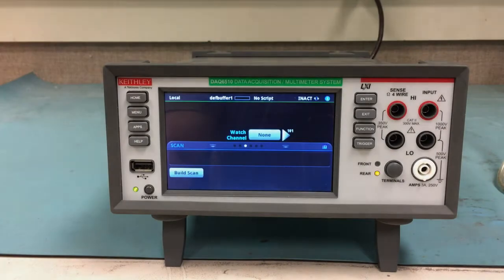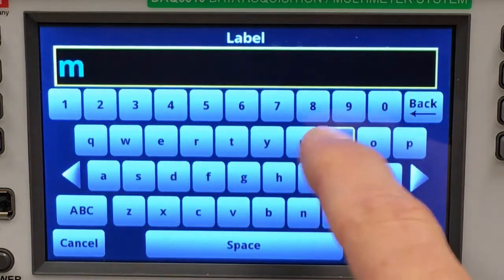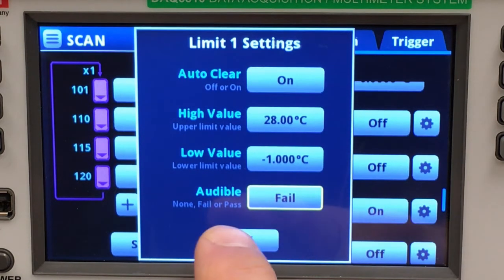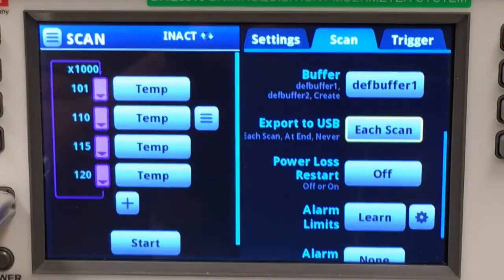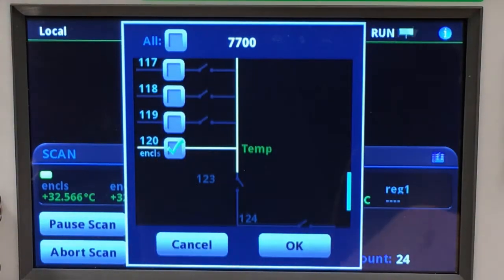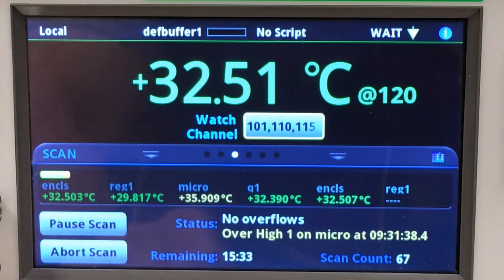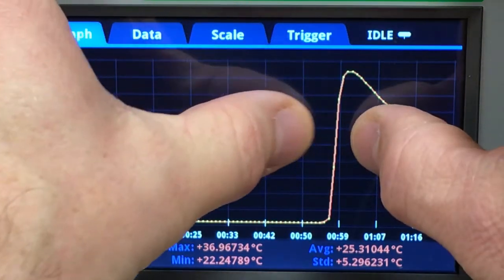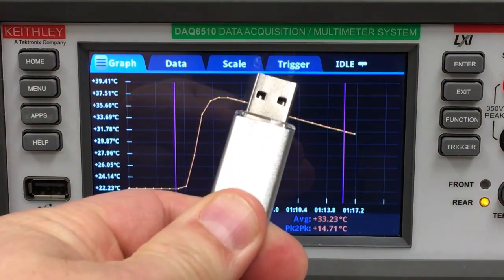Temperature Scanning for Thermal Profiling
This video shows how to set up a temperature scan using the Keithley DAQ6510 6.5 Digit Data Acquisition/Multimeter System. You will learn how to:
- Export data and front panel screenshots to a USB drive.
- Graph up to 20 channels at a time and use on-screen analysis tools to help gain knowledge of your defined measurements.
- Start the scan and observe the status on the instrument front panel.
- Apply limits on channels to help provide performance visibility on the scan as it is in process, flagging any problems spots where the limit is exceeded.
- Apply labels to each of your channels of interest to better identify the location on your device where the temperature is being sampled.
- Configure up to 80 channels for temperature measurements with thermo-couples.